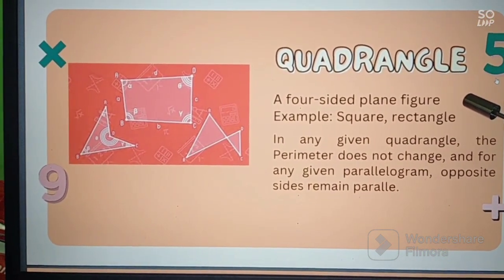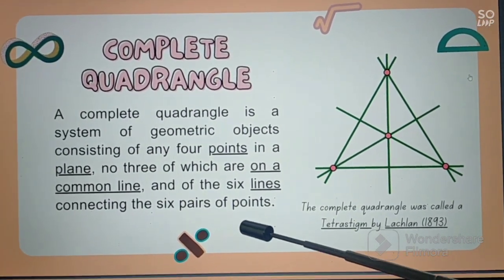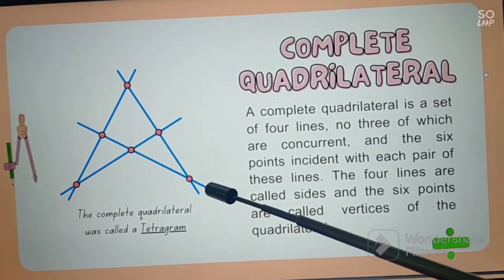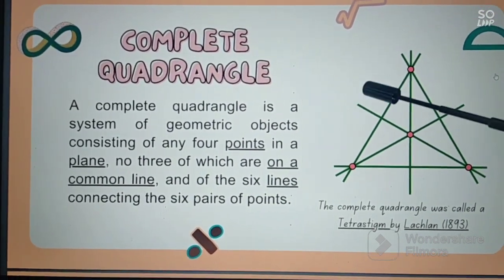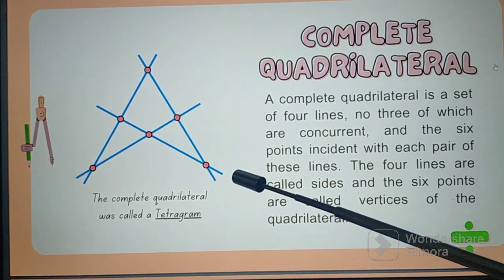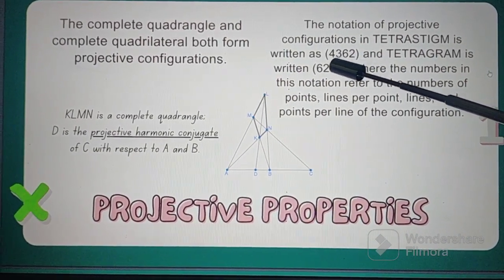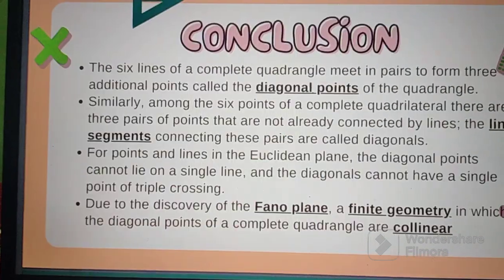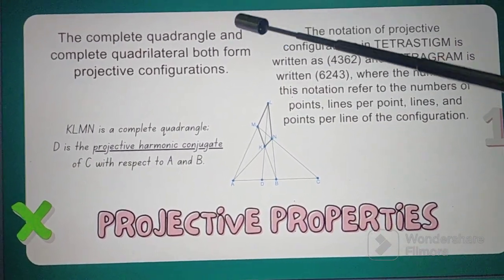QUADRANGLES | MATH CLASS BY TEACHER KIM